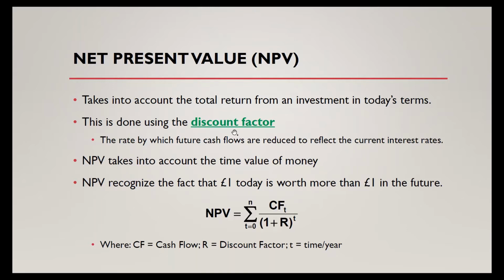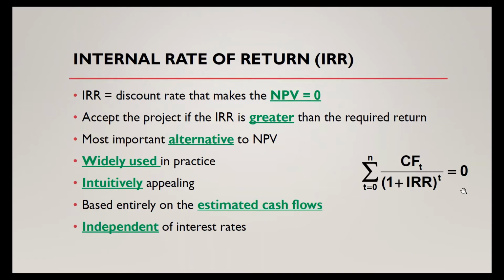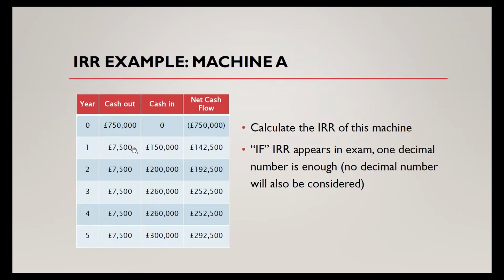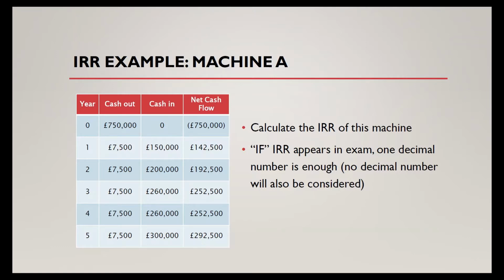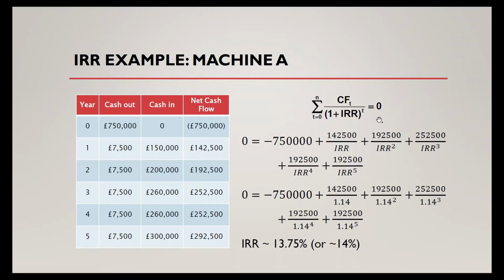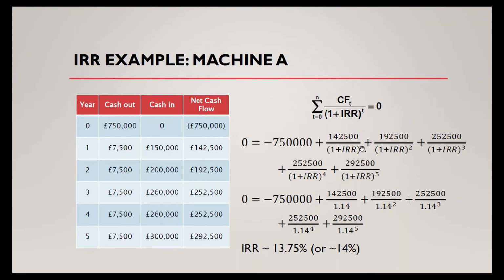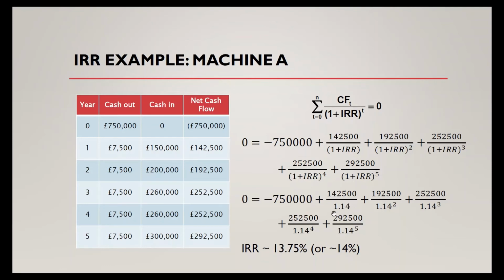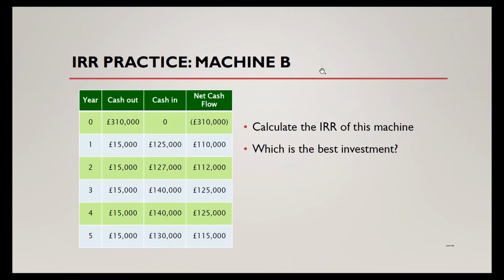Internal Rate of Return - Part 1 - Definition and Calculation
Learning Outcome: By the end of the lesson, students will be able to define and calculate the internal rate of return (IRR)